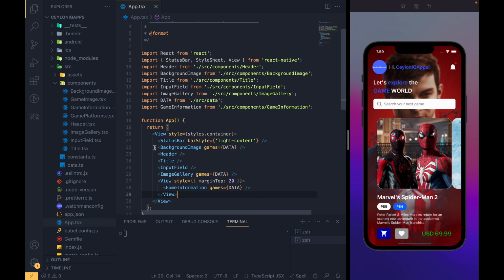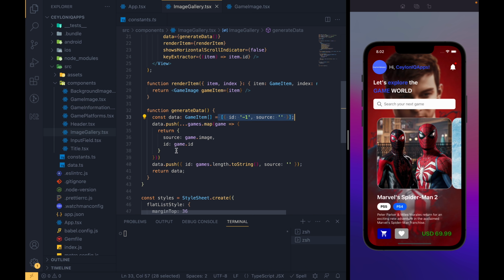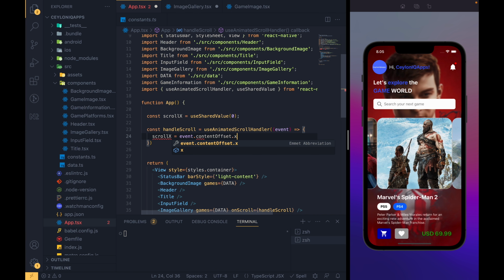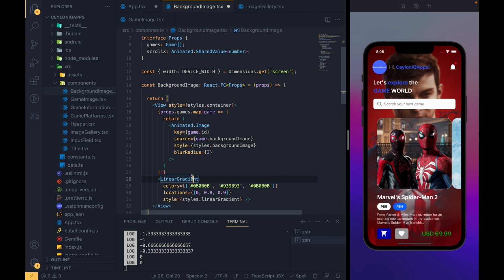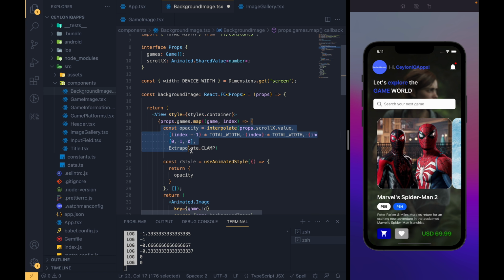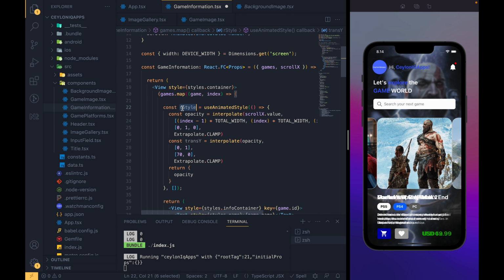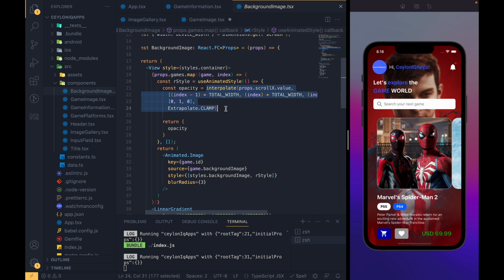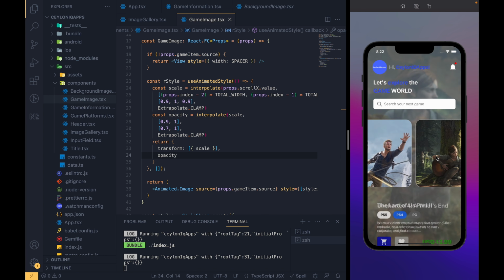Image Carousel | Game Rental App | React Native | ReAnimated 3 | Tutorials | CeylonIQApps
Hello everyone, Check out this awesome Game Rental app which includes an image carousel with animation and many more.

Please note that the stylings I have used in the video are just to create the UI part. I haven't followed the best practice here since with this video I was mainly focusing on the animation parts.
I have implemented this video with iPhone 14. Since I didn't focus on the device responsiveness, components might appear differently on other devices. Thank you for understanding!

This video is about Image Carousel | Game Rental App | React Native | ReAnimated 3 | Tutorials | CeylonIQApps